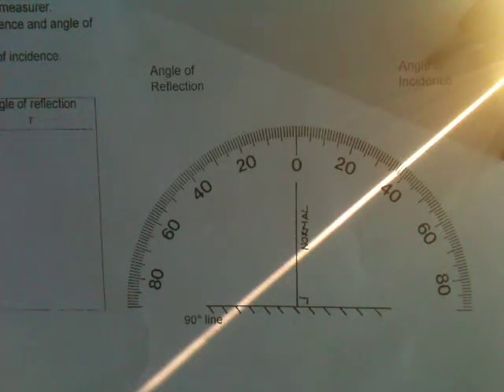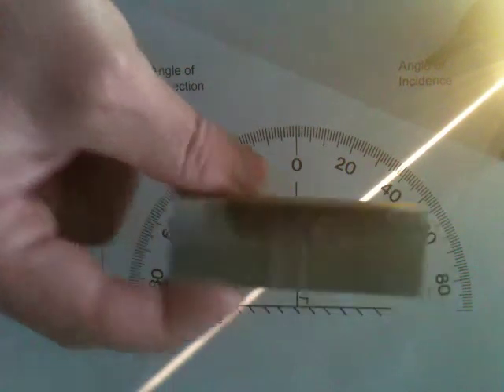Reflection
A demonstration of the practical which shows that the angle of incidence is equal to the angle of reflection.